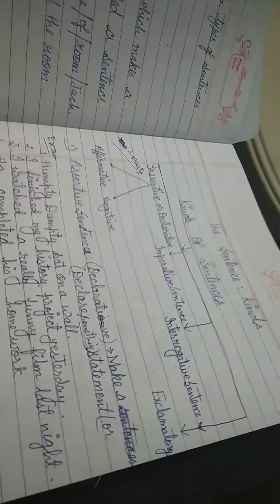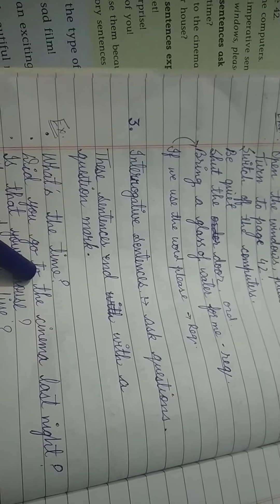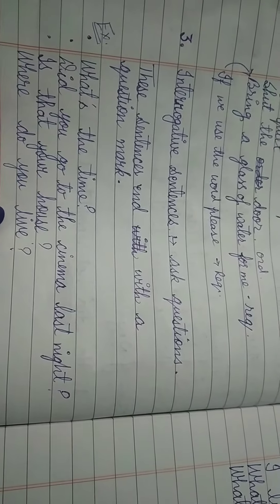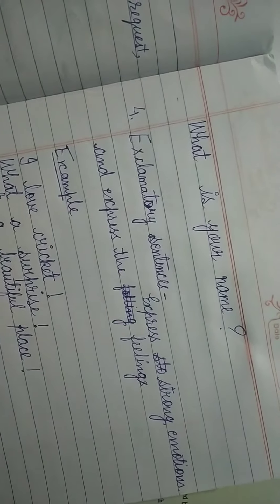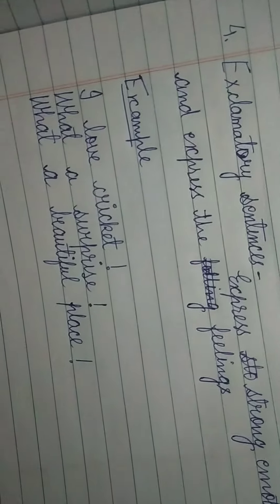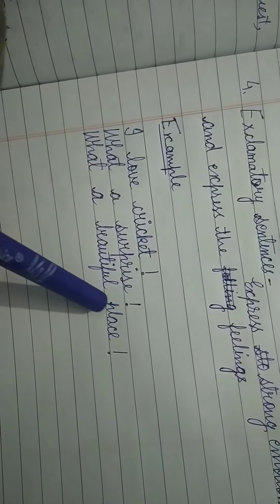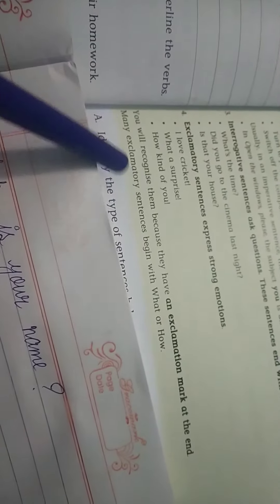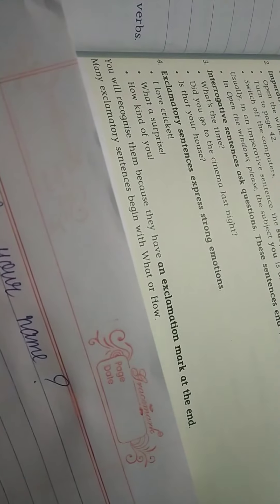Sentences:kinds(4) Interrogative sentences, Exclamatory sentences.